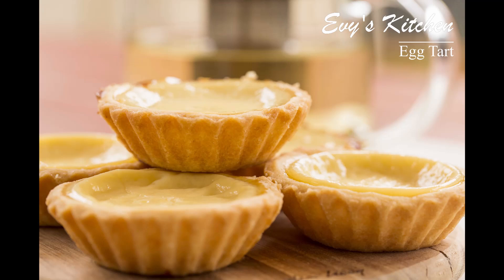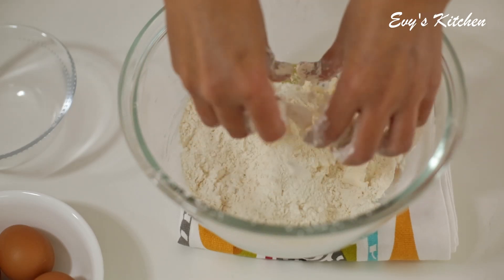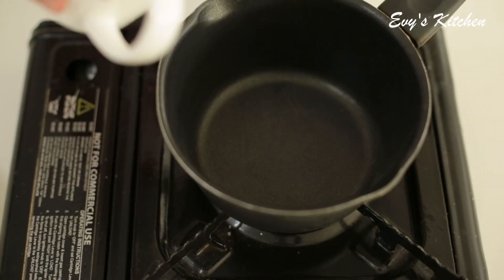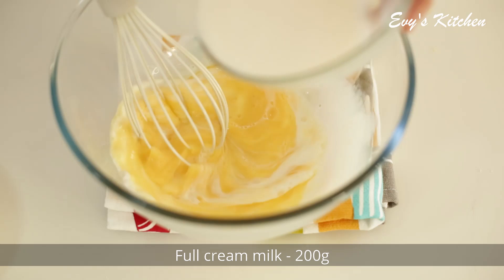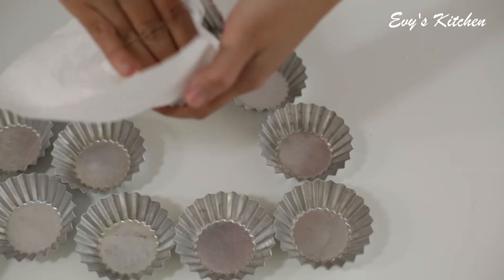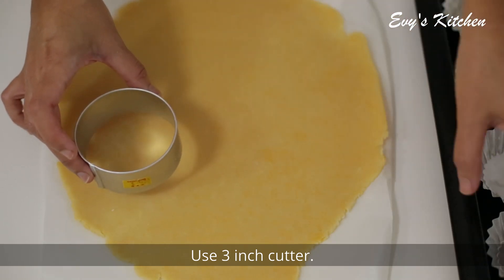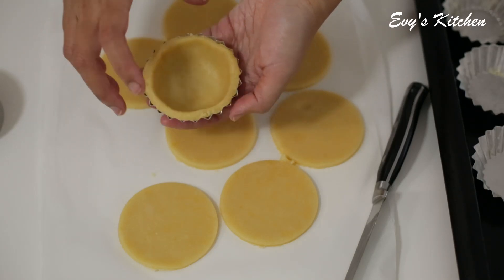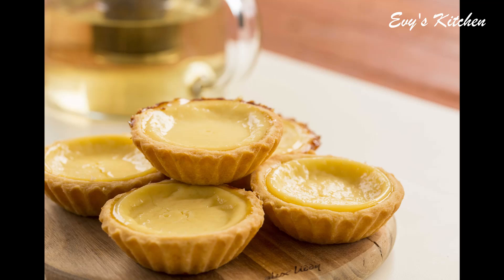Egg Tart (ကြက်ဥမုန့်)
မအိရဲ့ ဗီဒီယိုတွေကို လွတ်လပ်စွာရှယ်နိုင်ပါတယ်၊ ဒါပေမယ့် မုန့်သင်တန်းပြန်ပေးဖို့အတွက် ဗီဒီယိုတစ်ခုလုံးကိုဖြစ်စေ တစ်စိတ်တစ်ဒေသကိုဖြစ်စေကူးယူတာမျိုး လုံးဝခွင့်မပြုပါ

လွွယ်ကူစားကောင်းတဲ့ ကြက်ဥမုန့် (Egg Tart)လုပ်နည်းပါ

မုန့်အောက်ခံအတွက်
ထောပတ် အအေး ၁၀၀ ဂရမ်
ပေါင်ဒါသကြား ၆၀ ဂရမ်
ကြက်ဥ အနှစ် ၁ခု
ဂျုံ ၂၀၀ ဂရမ်
ရေစားပွဲဇွန်း ၁ ဇွန်းခန့်

ကြက်ဥရည်အတွက်
ကြက်ဥ၃ လုံး
နွားနို့ ၂၀၀ ဂရမ်
ကြက်ဥအကာ ၁ ခု
ရေ ၁၀၀ ဂရမ်
သကြား ၁၀၀ ဂရမ်
ဗနီလာအနံ့ အနည်းငယ်